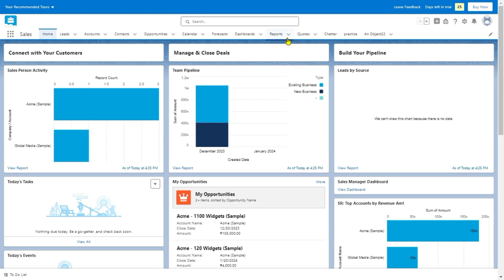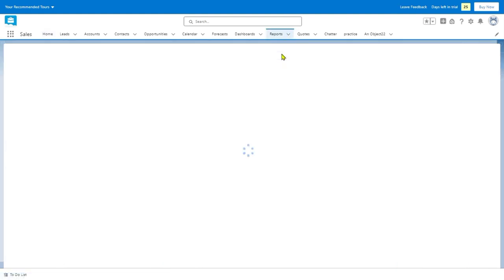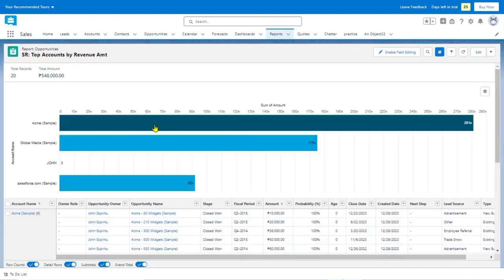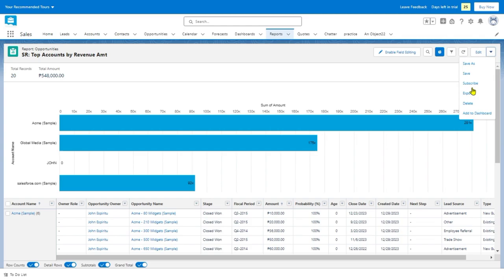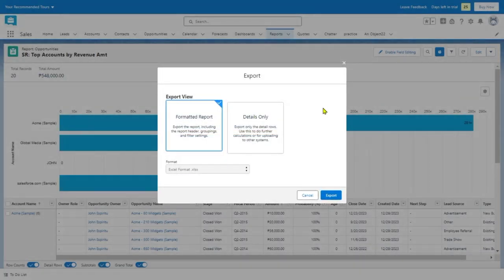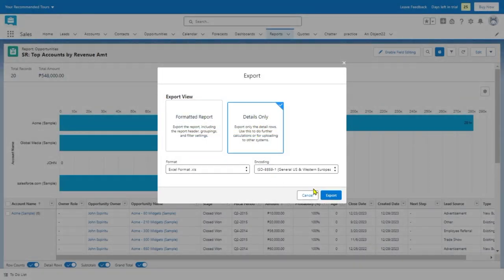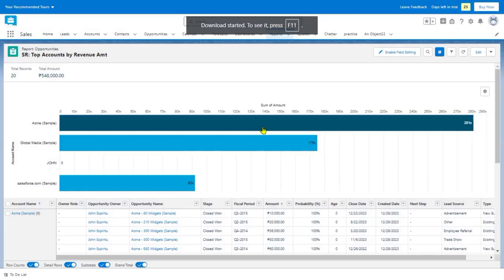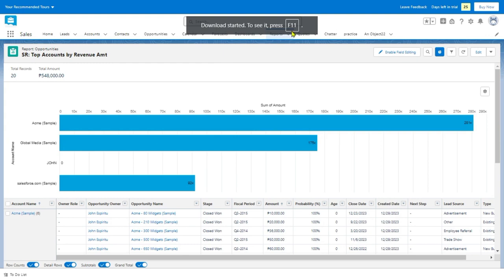How to Export a Report in Salesforce [QUICK & EASY]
In this video, I'll show you how to export a report in Salesforce.